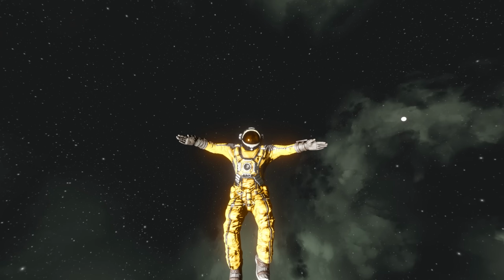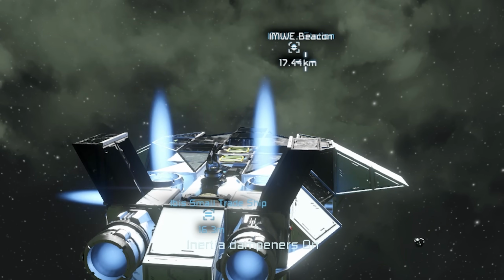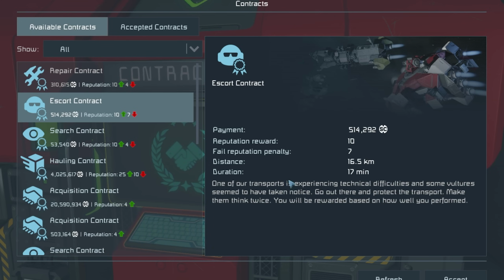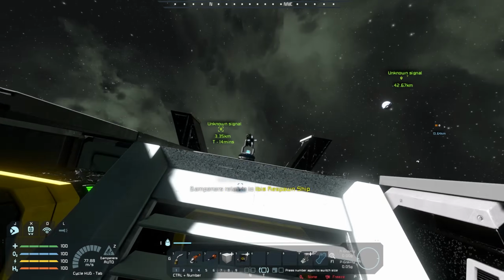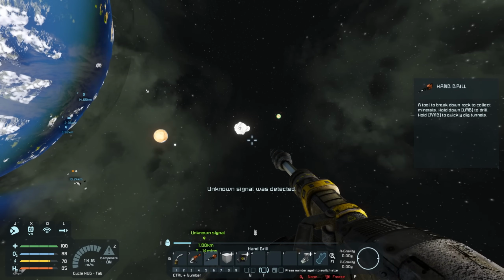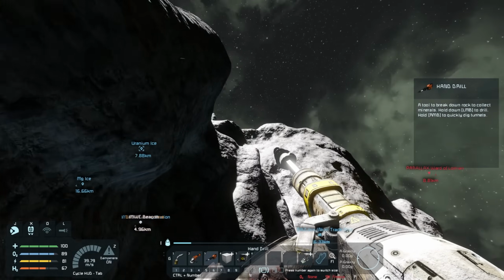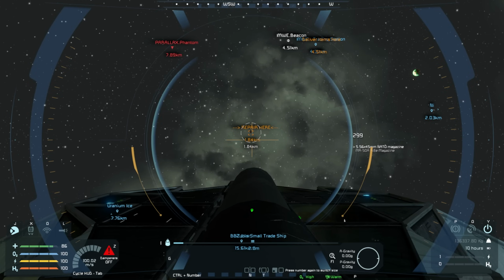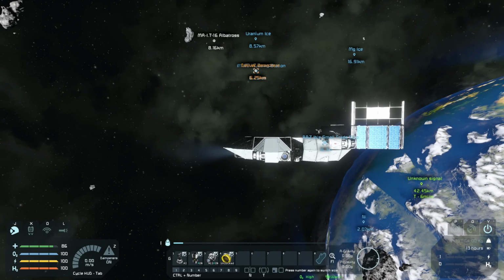Can I survive in Space Engineers with nothing but Money?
The goal: to earn 10,000,000 space bucks
The builds: limited
The hair: gone